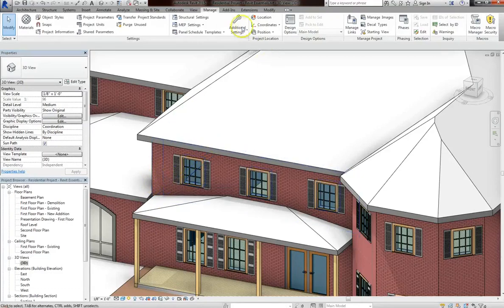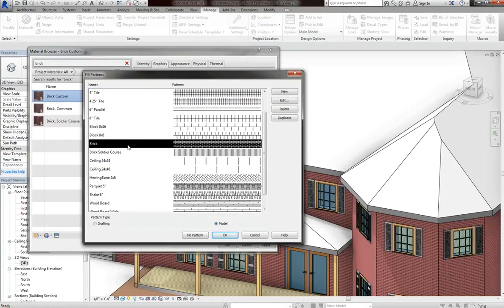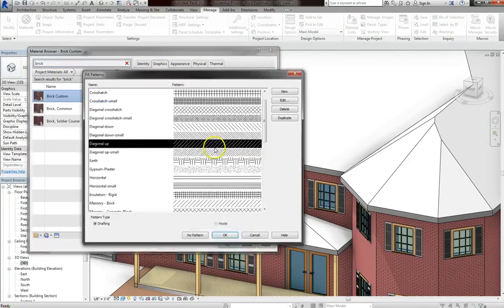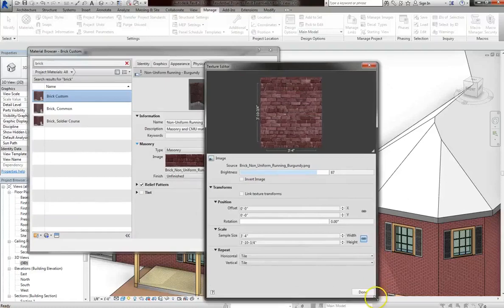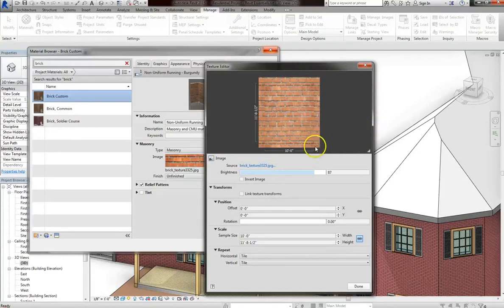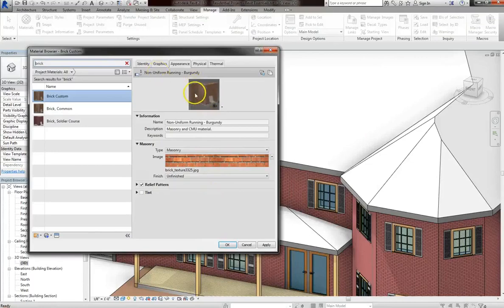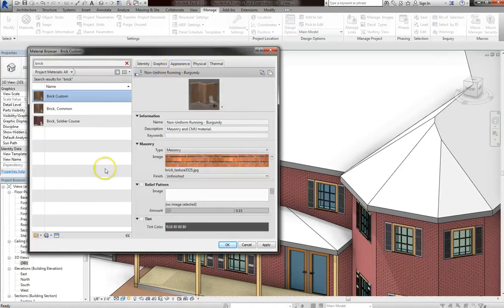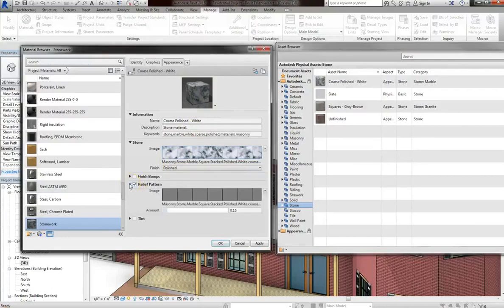Revit Lesson 20 - Custom Materials